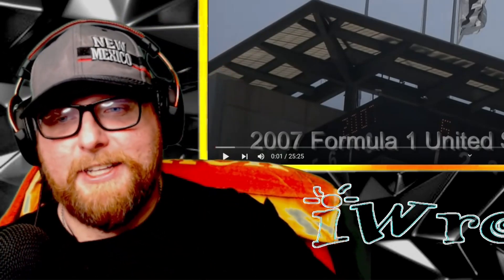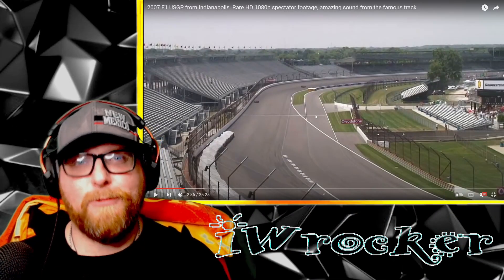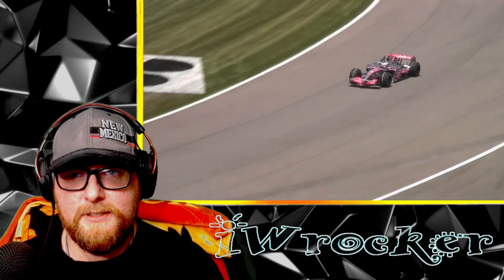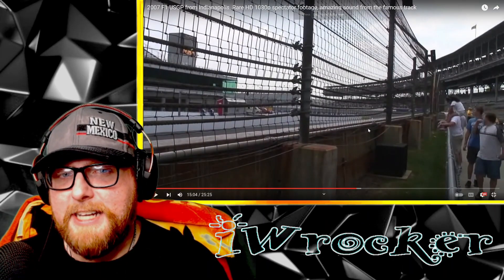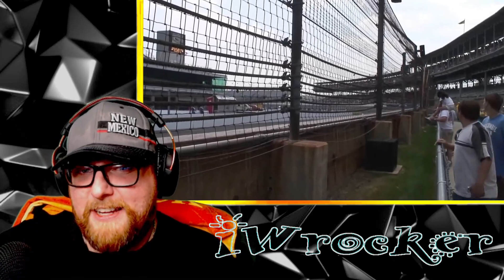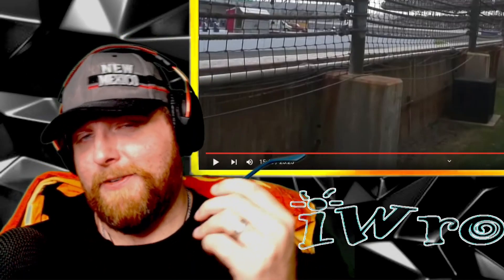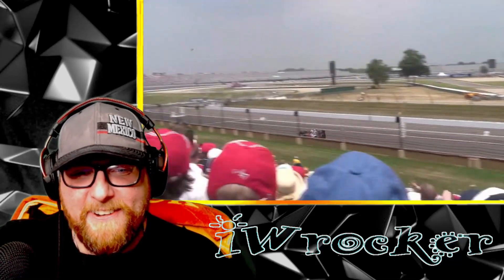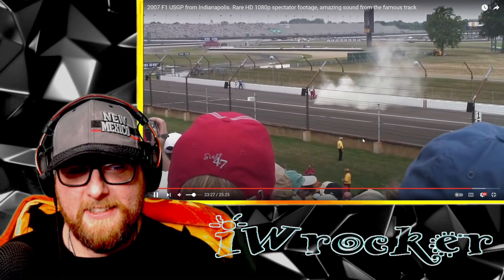NASCAR Fan Reacts to 2007 F1 USGP Amazing V8 Sounds!